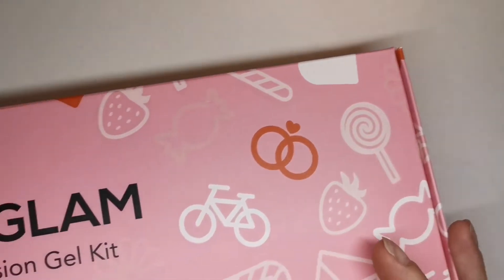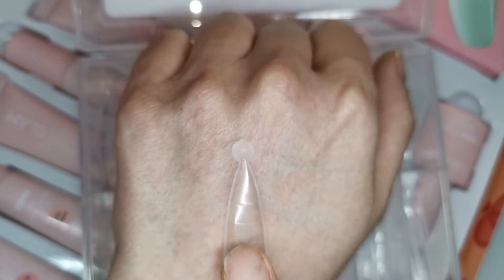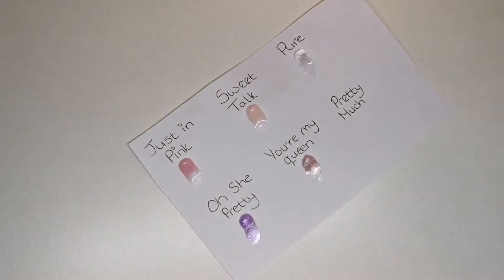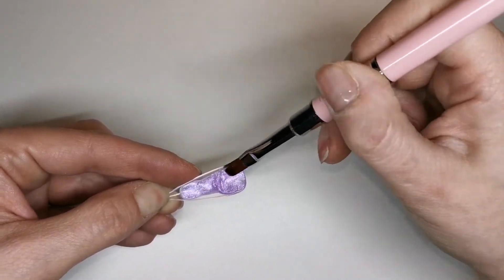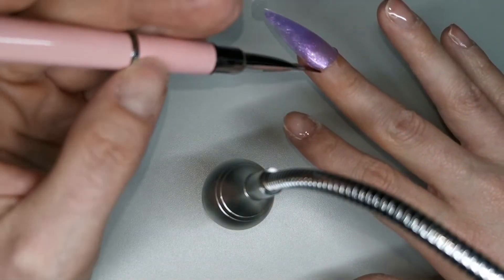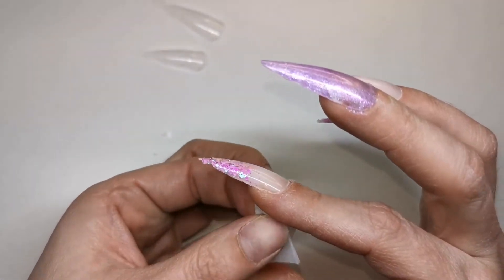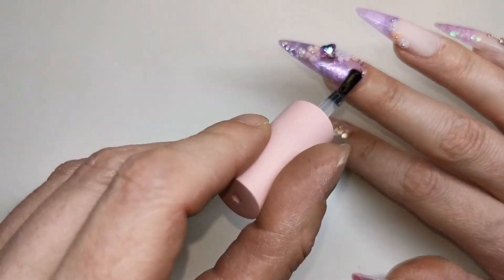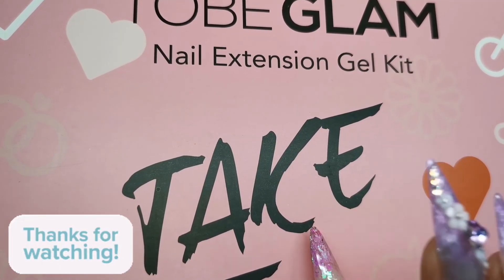Tobe Glam Take Me Home polygel kit Hema Free | How to get crisp french tip using stiletto dual forms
Hi everyone,
In today's video I am going to be unboxing, swatching and creating my most favourite set of polygel nails ever, using the Tobe Glam "Take Me Home" polygel kit.
Come and see how to get a crisp smileline french tip using stiletto dual forms.
Also all the products in this kit are hema free, vegan, cruelty free and they are affordable too!
These polygels are stunning and an absolute dream to use! They are definitely my favourite I've ever tried!
💕 Thank you @TOBEGLAMOfficial 💕
I really hope you like them guys and I hope you enjoy the video.

TOBE GLAM LINKS:-
~ Link to Tobe Glam Amazon UK
~ Link to Tobe Glam US

* My BluequeV8 168w LED nail lamp
* XL Clear coffin full cover tips (what I use on my practice hand)

Video edited by Inshot
OTHER MUSIC:-